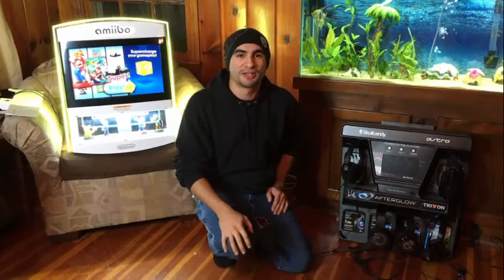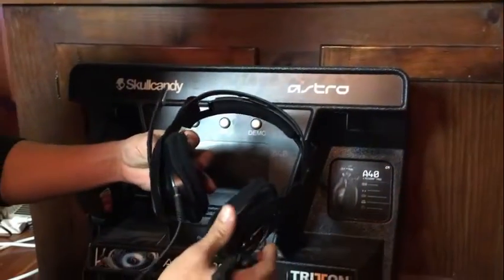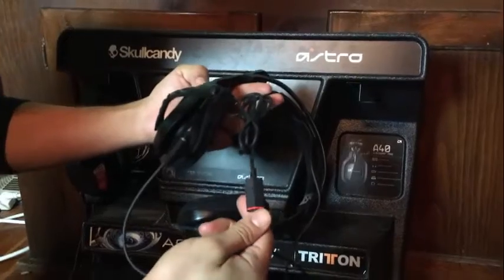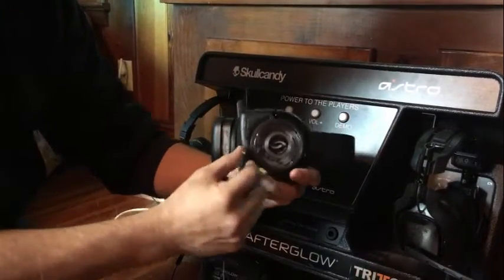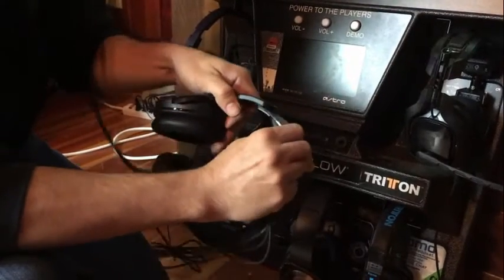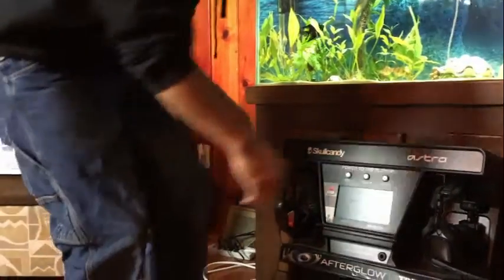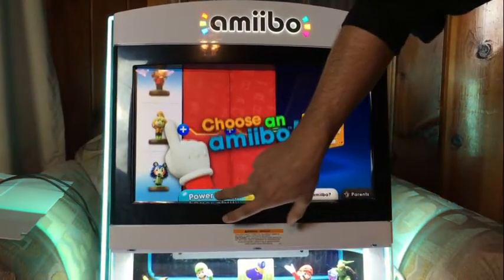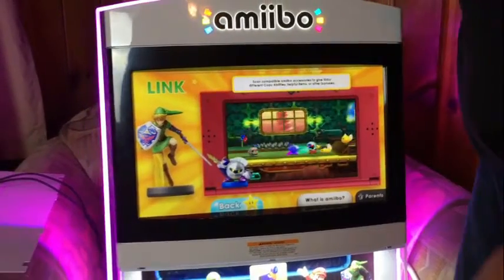Gamestop Dumpster Dive SPECIAL FINDS! amiibo FOUND!! | Team Dumpster Special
This episode showcases some very special Gamestop finds! A headset demo display and a SUPER RARE amiibo kiosk!!!

Headphones found:
Skullcandy Crusher @
ASTRO Gaming A40 TR @
TRITTON Kama @
PDP Afterglow Prismatic Wireless @
PDP Afterglow AG 9 Wireless @